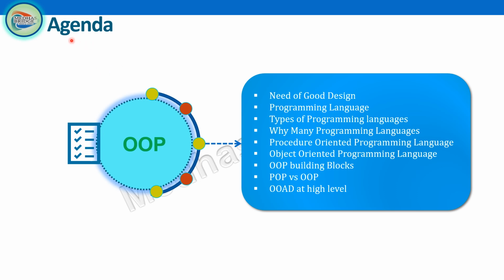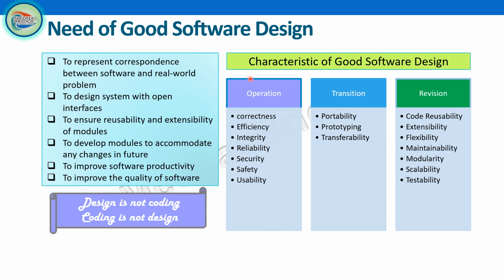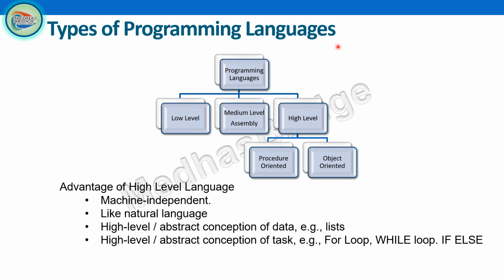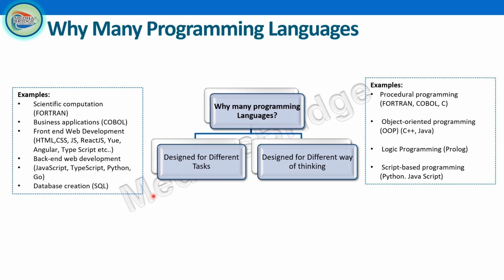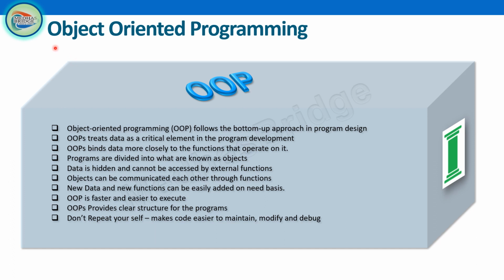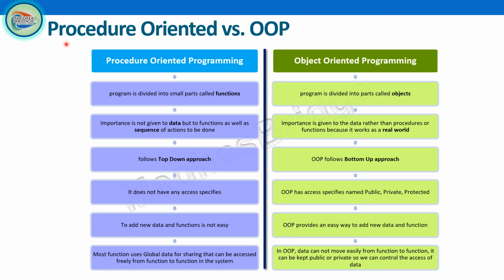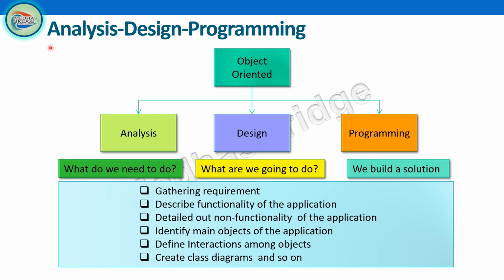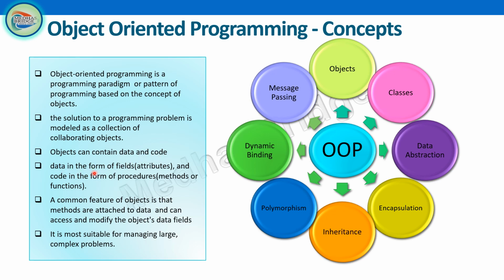Let's Learn OOP Concepts: #1 OOP Introduction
Let's Learn OOP (Object Oriented Programming) Concepts
Data Abstraction
Dynamic Binding
Message Passing